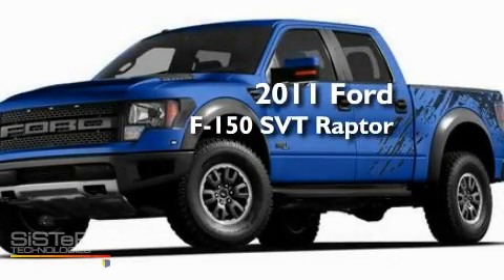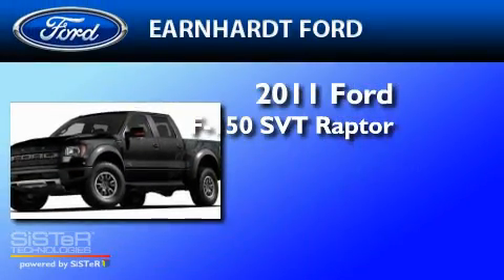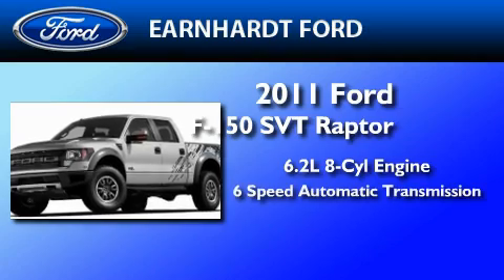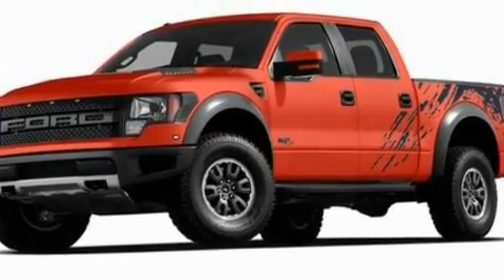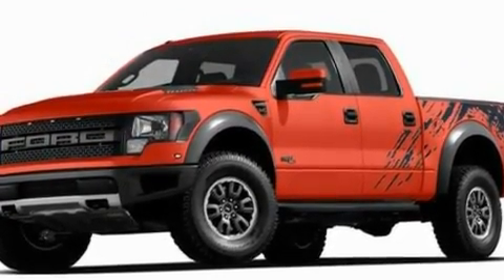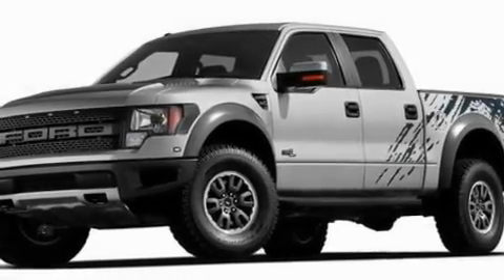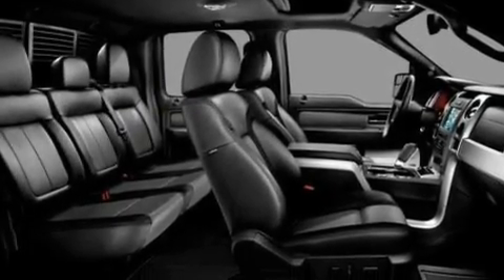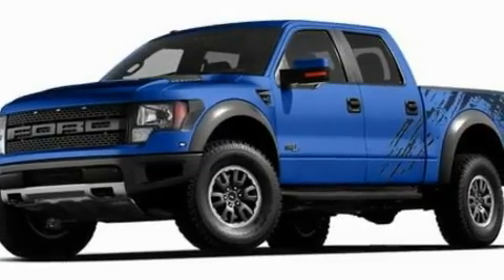2011 FORD F-150 AZ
Year : 2011

 Make : FORD

 Model : F-150

 Engine : 6.2L V8

 Trans . : AUTO 6SPD

 Exterior : BLACK METALLIC

 Miles : 6

 Interior : BLACK

 Earnhardt Ford

 7300 West Orchid Lane

 2011 FORD F-150  AZ